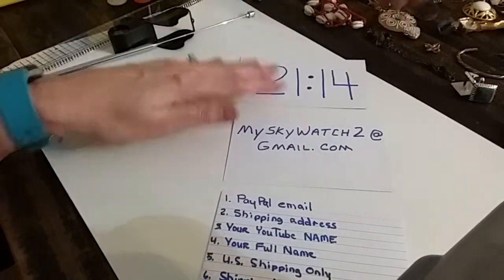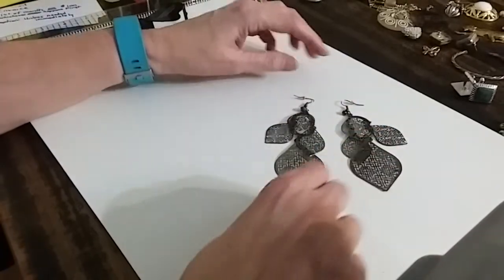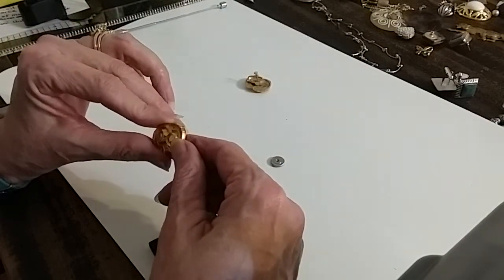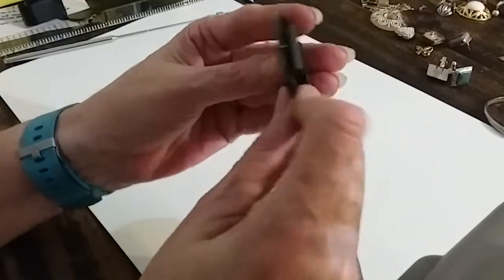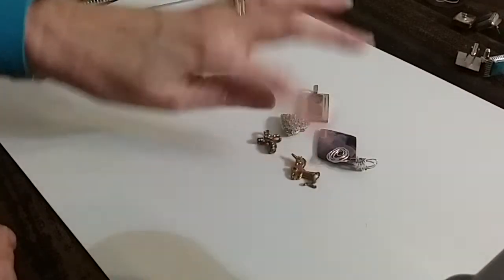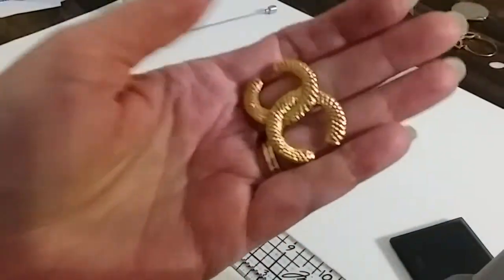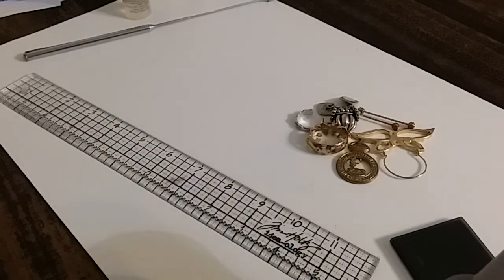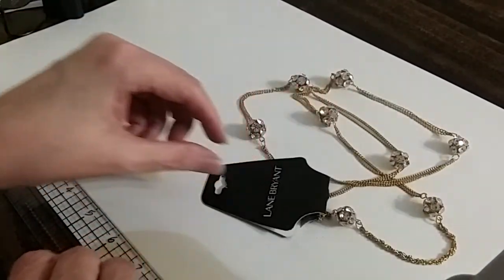Part 3 Goodwill Mystery Jewelry Jar #118